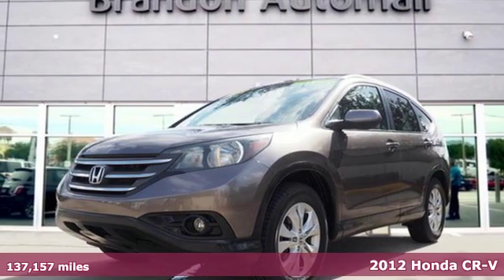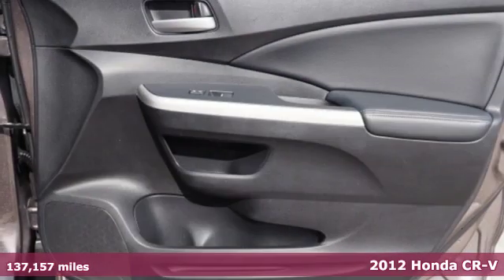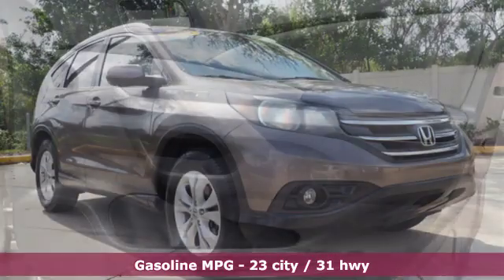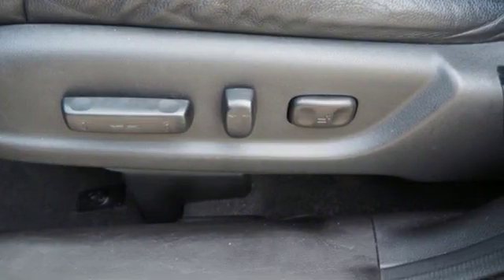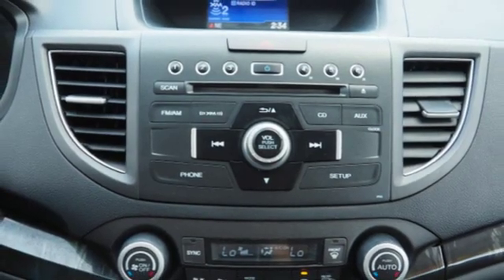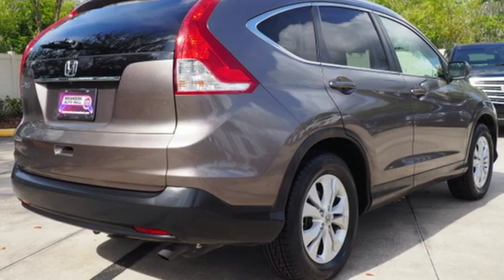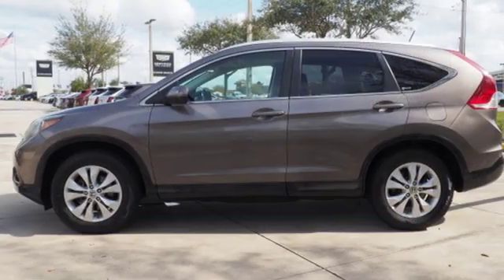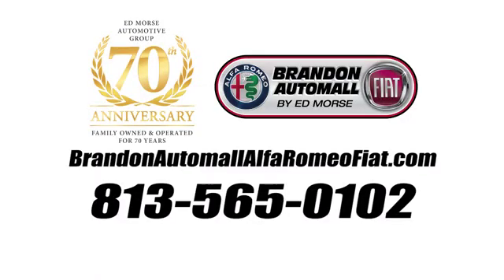Used 2012 Honda CR-V Brandon FL Tampa, FL #15186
Year: 2012
Make: Honda
Model: CR-V
Trim: EX-L
Engine: 2.4l 4 Cylinder Sequential-Port F.I.
Transmission: FWD 5-Speed Automatic
Interior: Black
Mileage: 137157
Stock #: 15186
VIN: 5J6RM3H79CL015186

Address:
11024 Causeway Blvd.